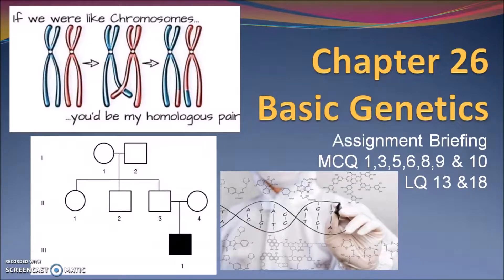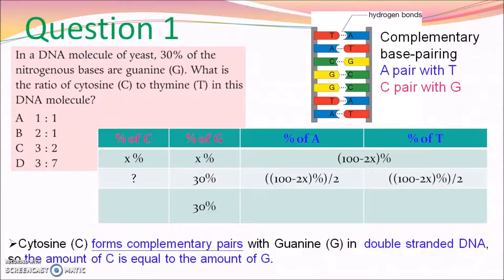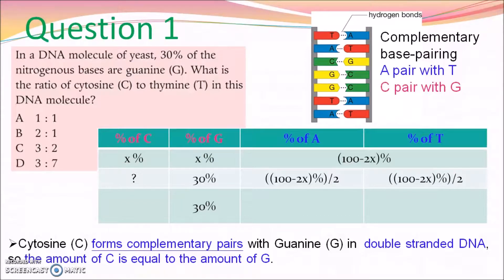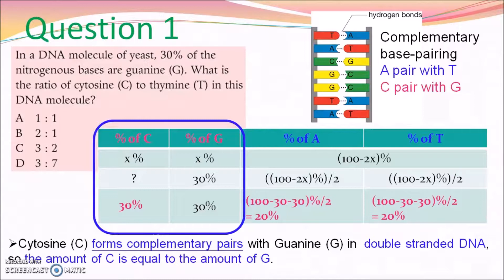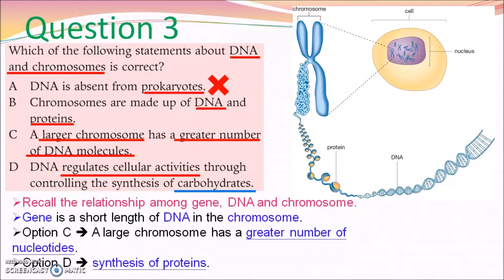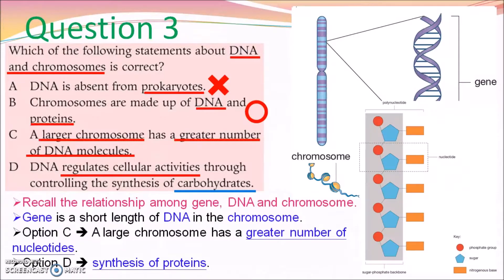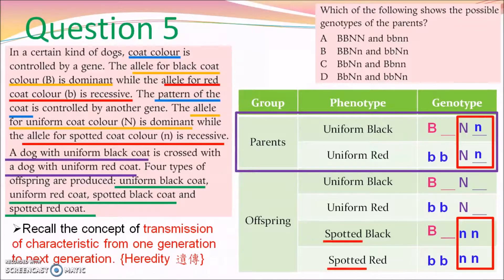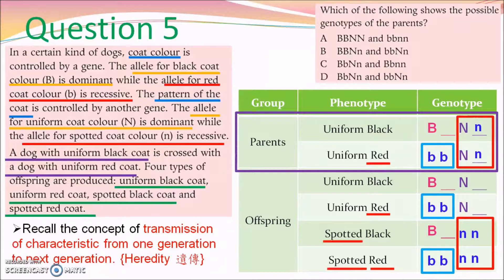DSE Bio │ Chapter 26 Basic Genetics Assignment Part 1 (English) │ Faith Education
梁公語錄
「卷一是通識的骨肉，代表我們應要學好的技巧；
卷二是通識的靈魂，代表我們要學懂舉一反三。」